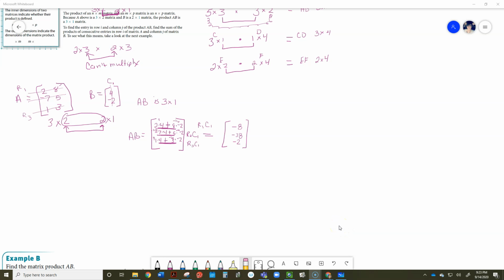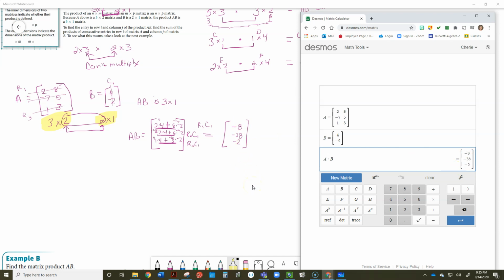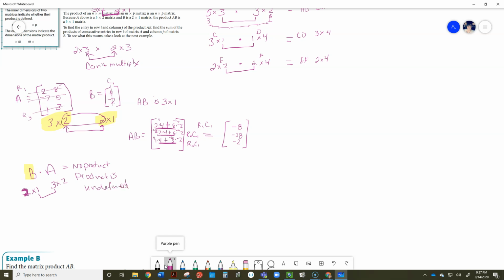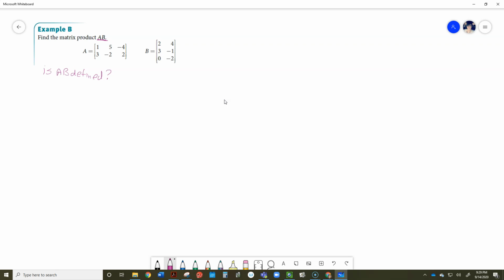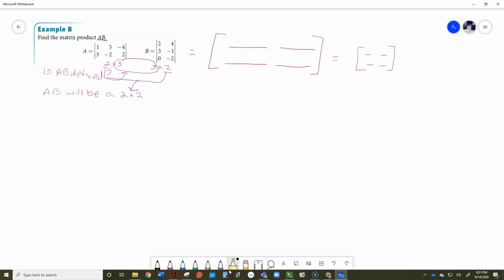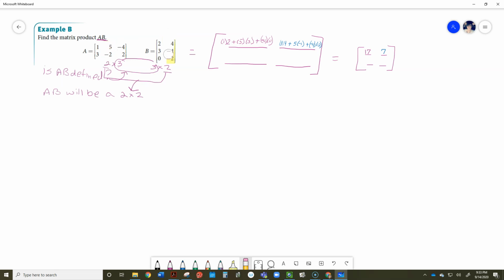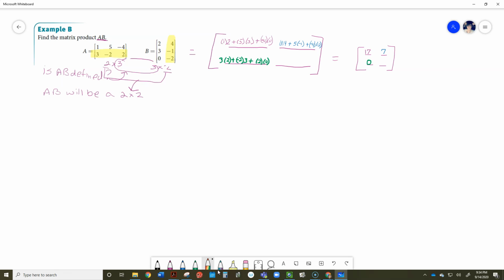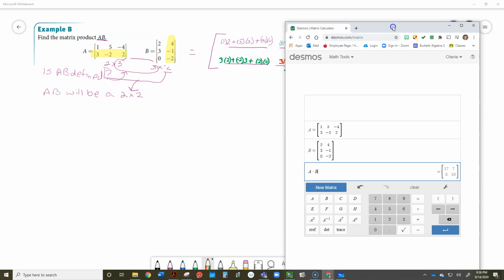Alg2 Lesson 3-3 Part 4